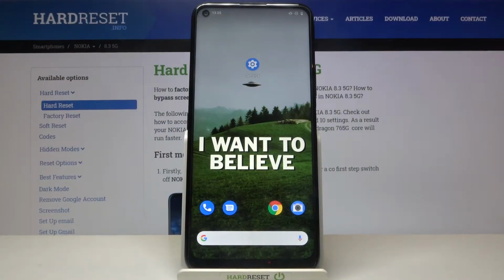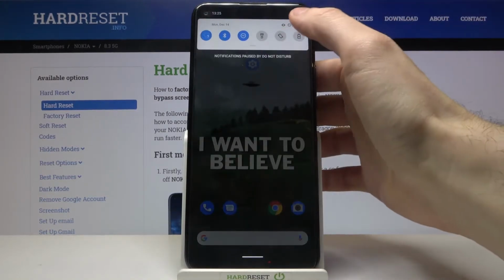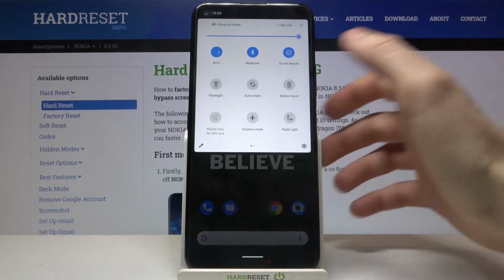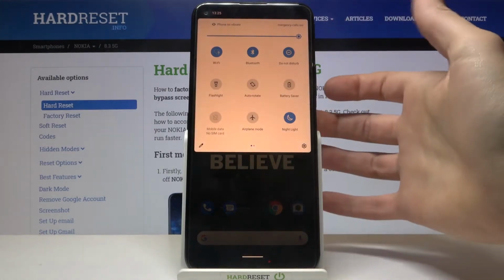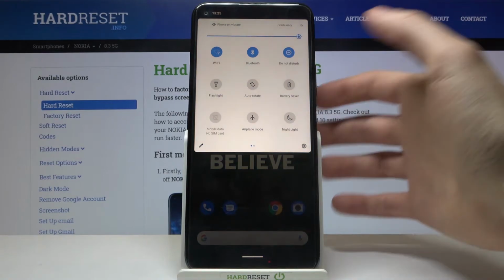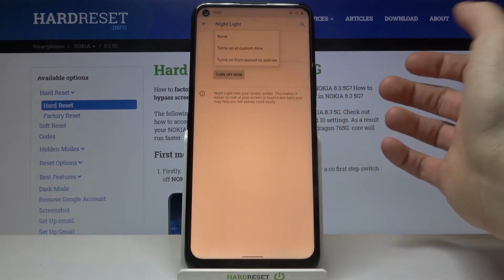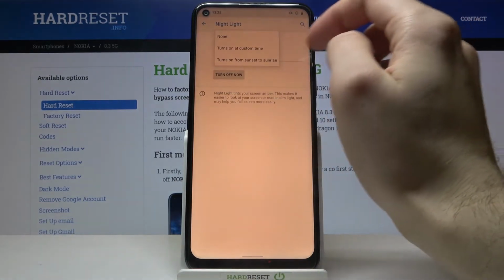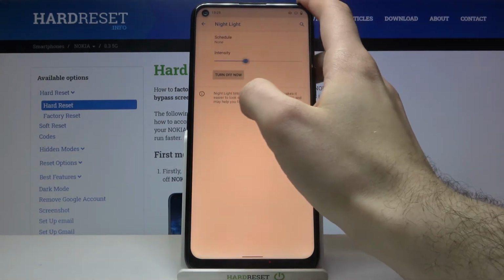How to Activate Night Mode in NOKIA 8.3 – Brightness Intensity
Read more info about NOKIA 8.3:
Check out the tutorial, where we explain to you how to activate night mode in NOKIA 8.3. If you want to use night mode in your Nokia smartphone, follow the attached instructions, where we show you how to smoothly get access to the settings that allow you to turn on night mode in NOKIA 8.3. Let’s check out the above video guide and without any trouble manage screen brightness with night mode. Visit our HardReset.info YT channel and discover many useful tutorials for NOKIA 8.3.

How to enable Night Mode in NOKIA 8.3? How to activate Night Mode in NOKIA 8.3? How to use Night Mode in NOKIA 8.3? How to turn on Night Shield in NOKIA 8.3? How to enable Night Light in NOKIA 8.3? How to use Night Light in NOKIA 8.3?